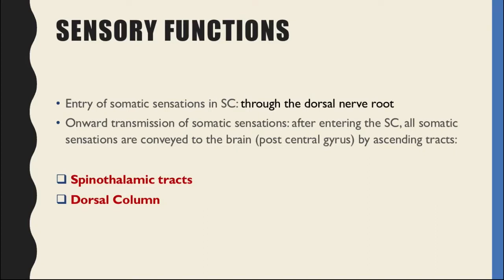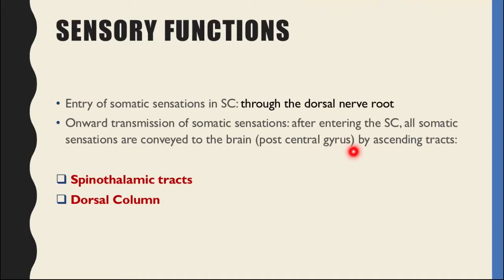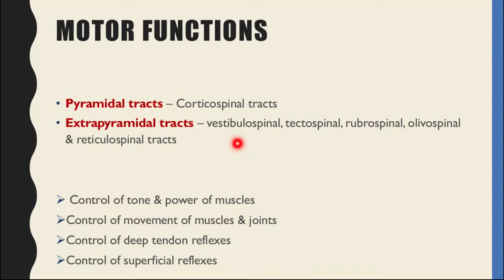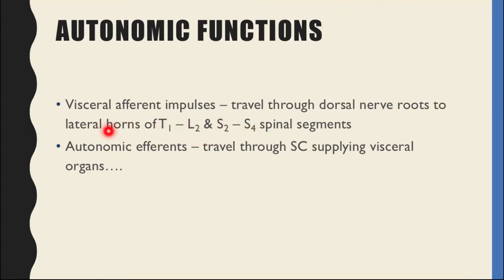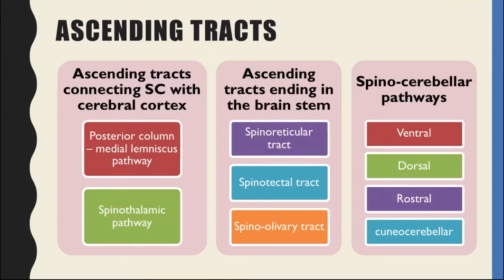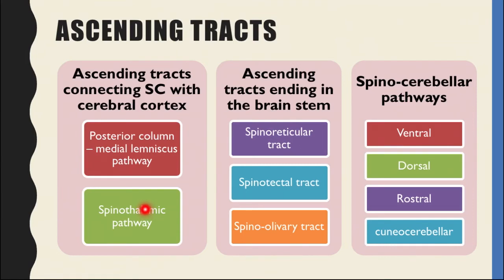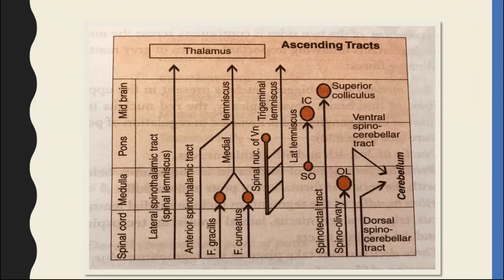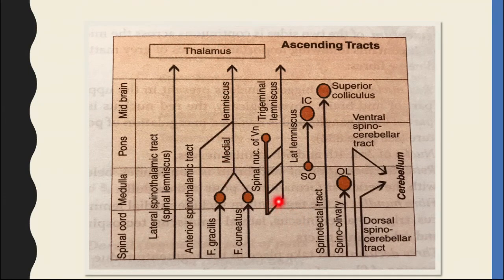Spinal Cord- Functions- General Description I